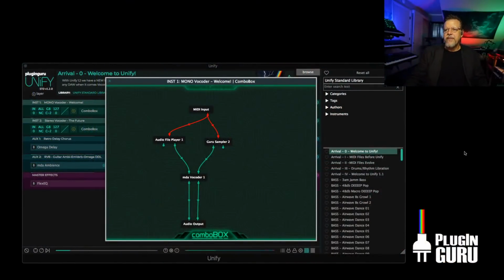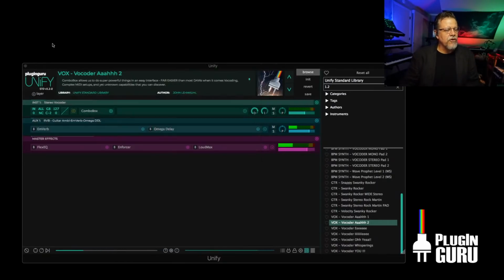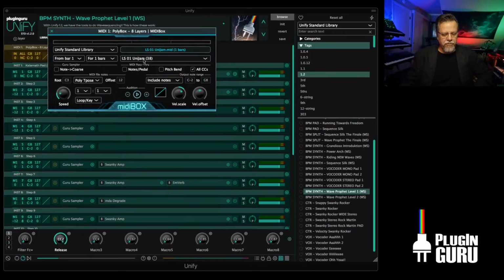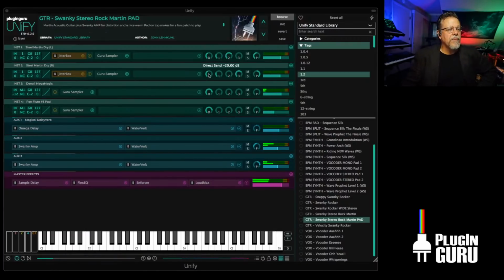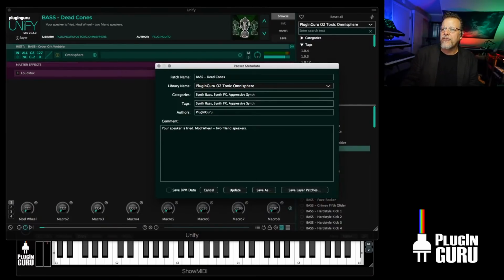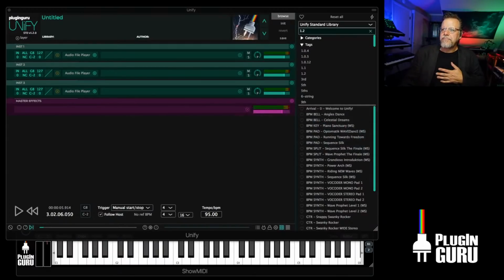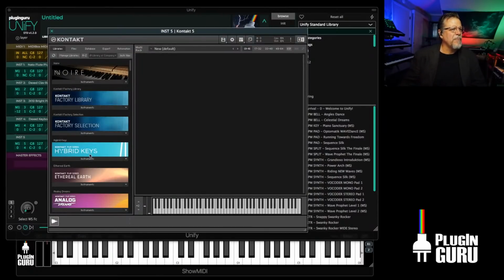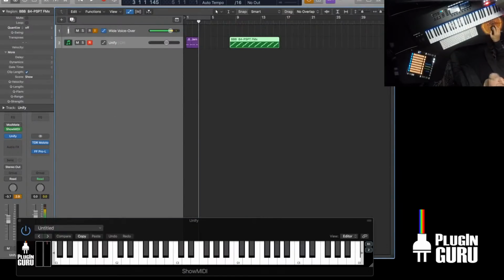November 6, 2020 - Unify 1.2 Release Livestream!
Unify 1.2 is here and we'll show you everything about it!!

DCO-106 has been Unified!

There is also the free demo version of Unify to try (everything works, no saving and it quits after 15 min)